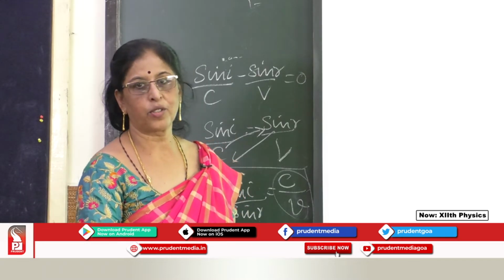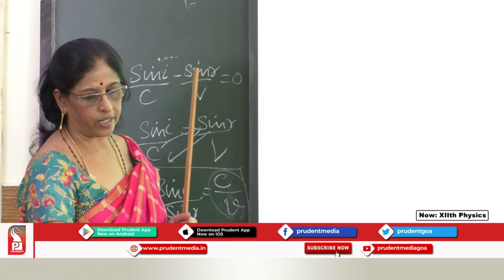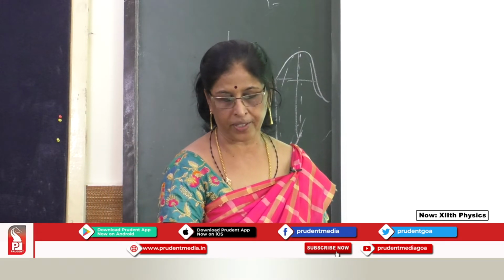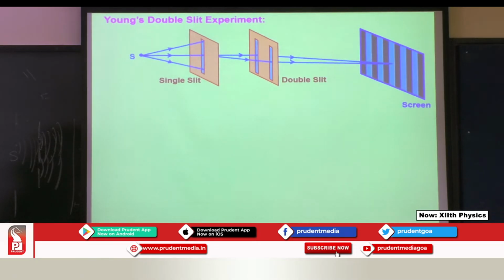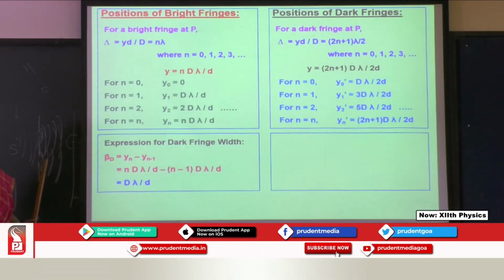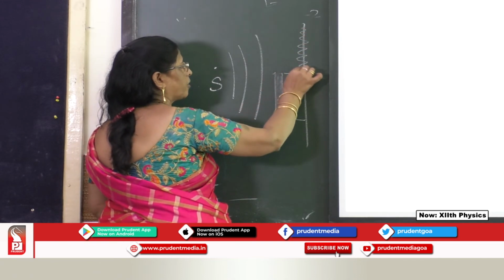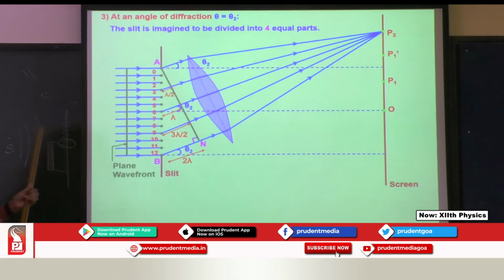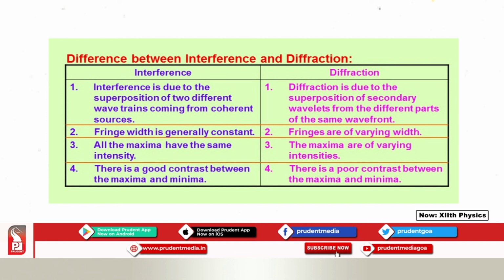Prudent Scholars | 12th Physics | Wave Optics | Part 2 | 01 Dec 20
Subject: Physics
Name of the Teacher: Maria Auxilia
School: St.Xaviers Higher Secondary School, Mapusa
Chapter details: Wave Optics